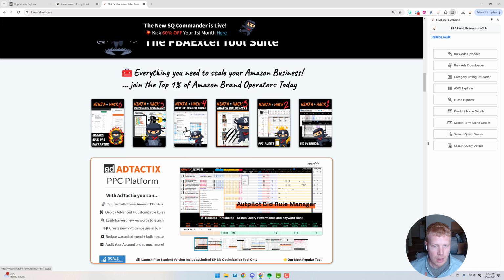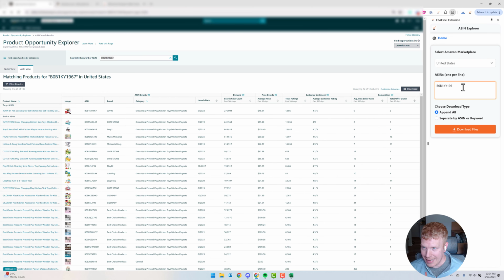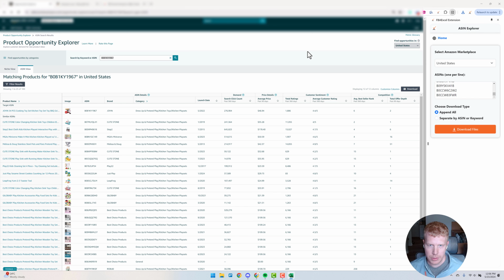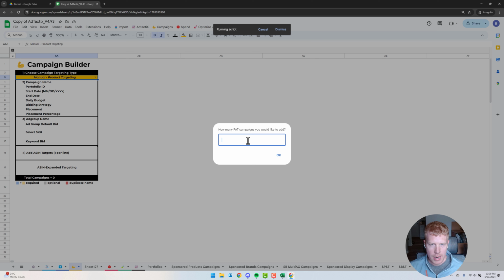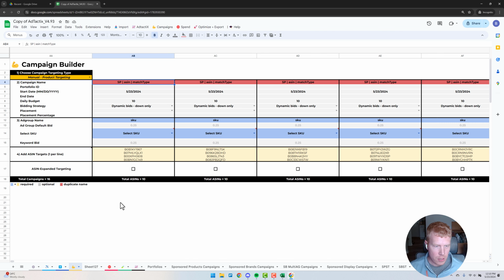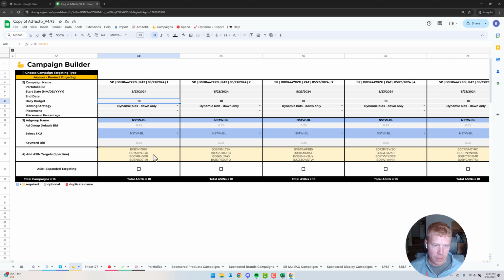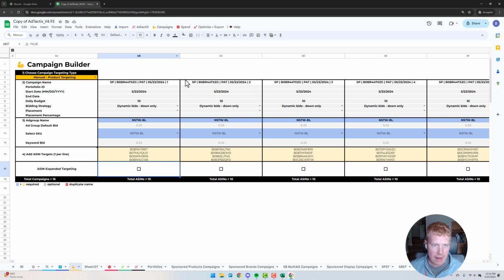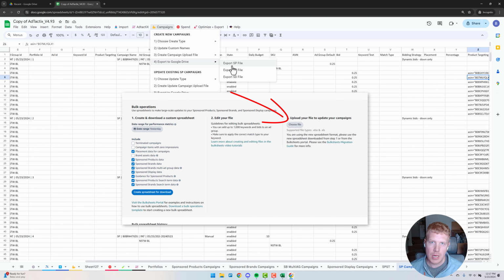FBA Excel Ninja Hack #7 - ASIN Explorer Chrome Extension Tool (Using Amazon Opportunity Explorer)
In this quick video I cover how to quickly aggregate a master list ASINs to target in Amazon Sponsored Product, Sponsored Brand, and Sponsored Display Campaigns using Amazon's Opportunity Explorer tool in mass!

Let Amazon tell you exactly which ASINs to target then launch them into new campaigns on Amazon in less than 5 minutes!